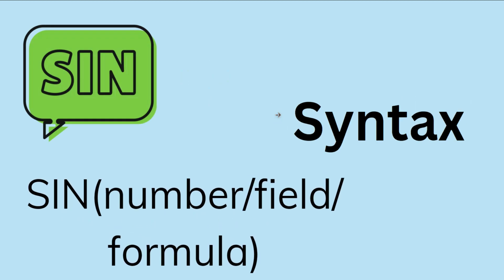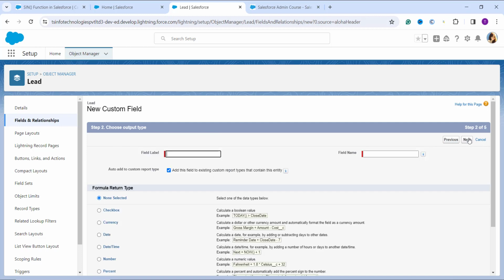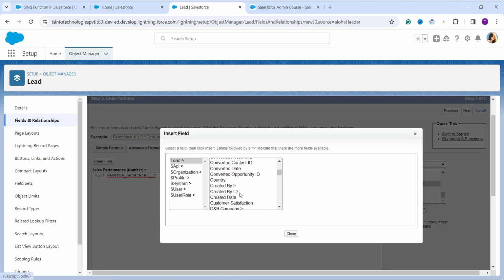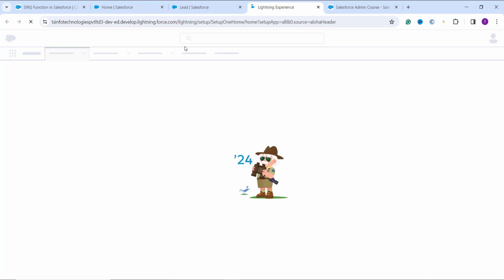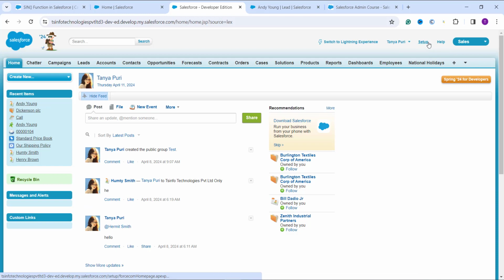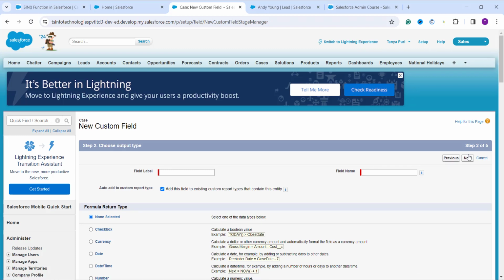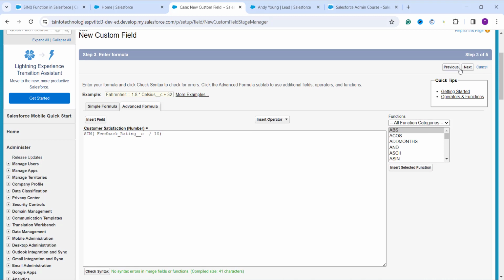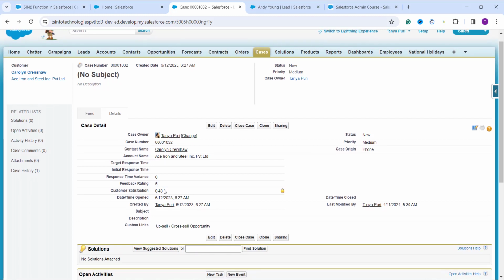SIN Function in Salesforce | Calculate Sin Value in Salesforce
Do you want to calculate the sin value in Salesforce? In this Salesforce video tutorial, I will explain the function of Salesforce. I will also explain the syntax, use cases, and examples of the sin function in Salesforce.
Additionally, I will explain step-by-step how to use the sin function to calculate the sin value in Salesforce Lightning and Salesforce Classic.